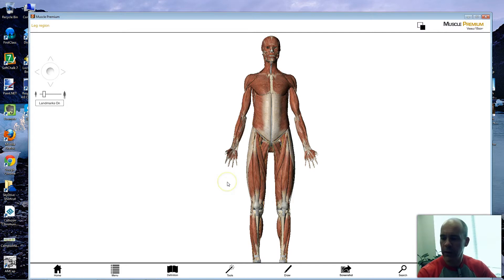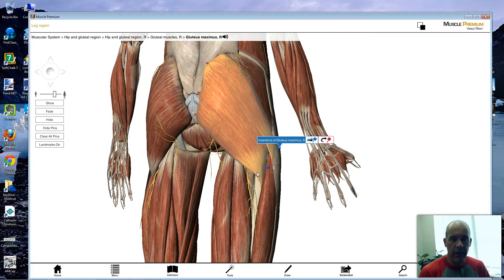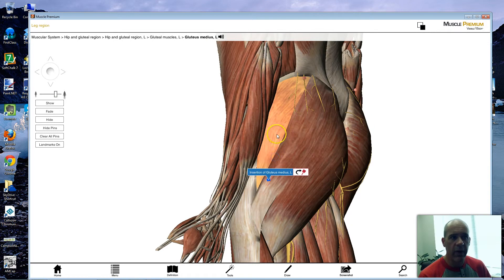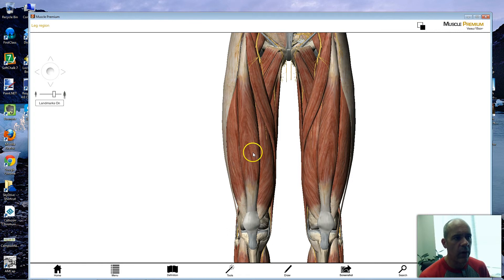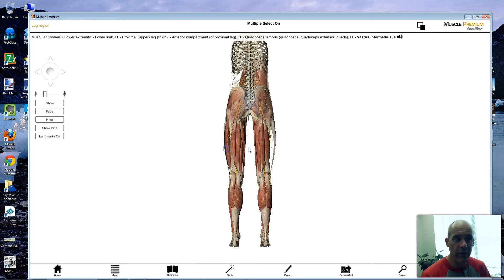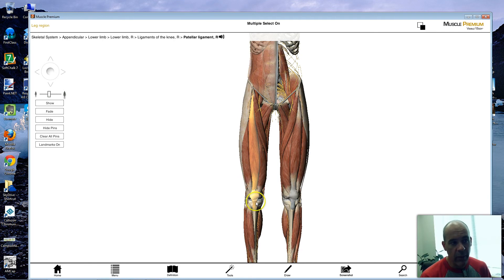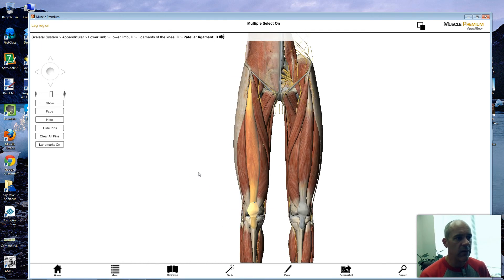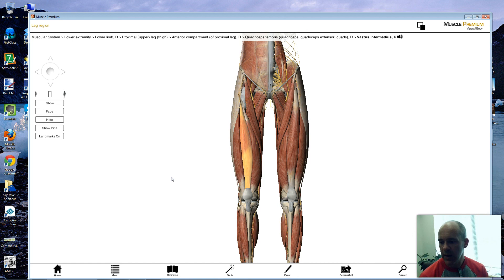BIO 201 - UNIT 4 ANATOMY - MUSCLES 7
This video begins coverage of the leg muscles, including the gluteals and the quadriceps.